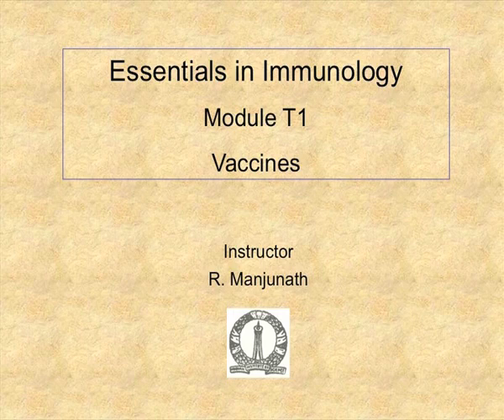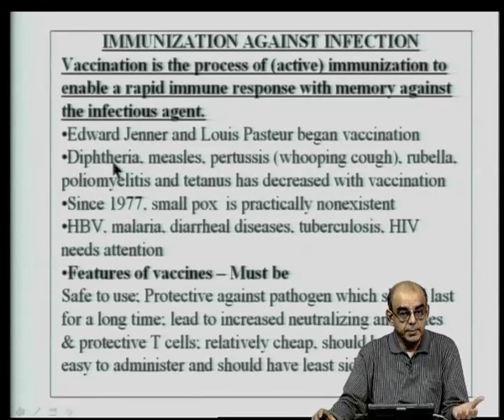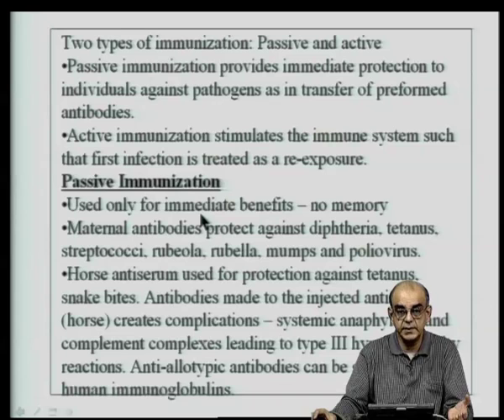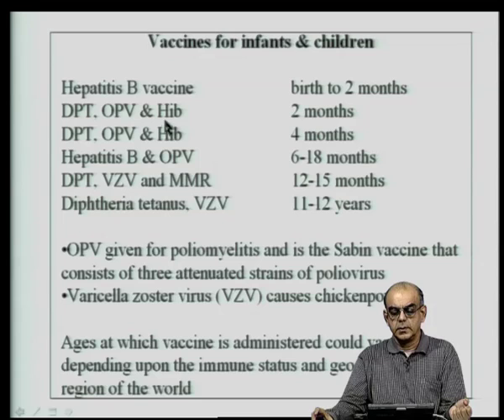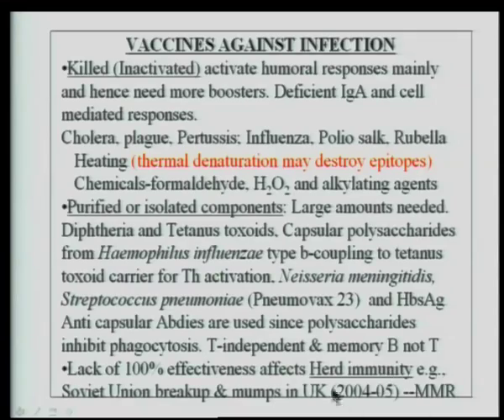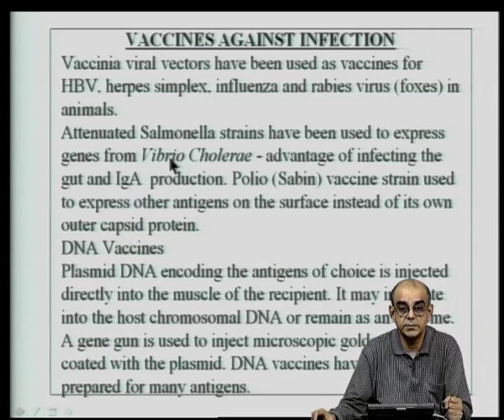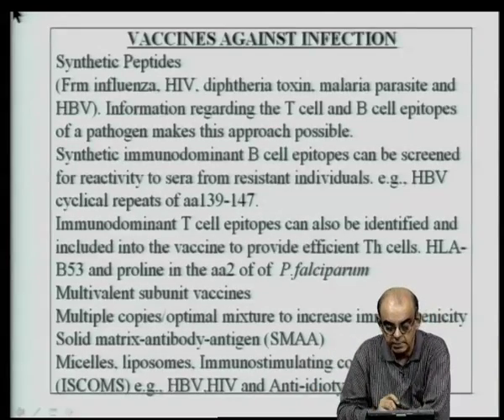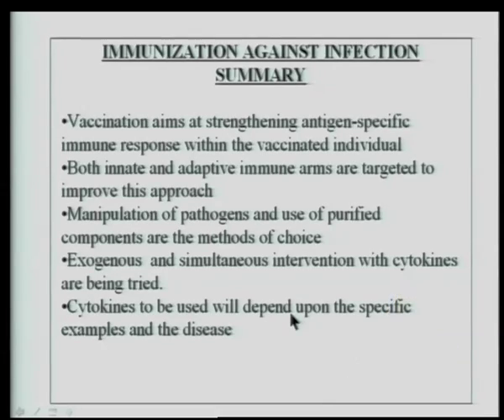Mod-20 Lec-37 Vaccines